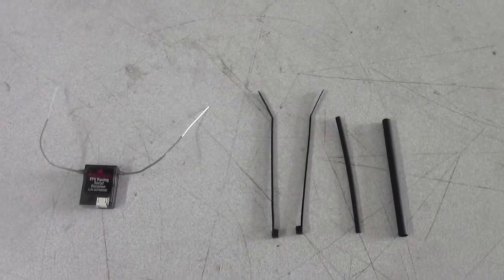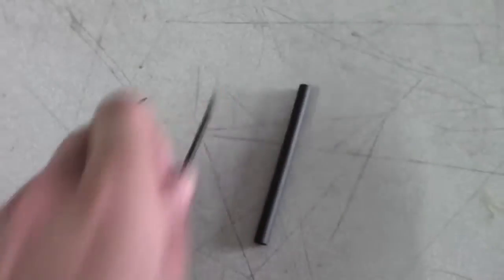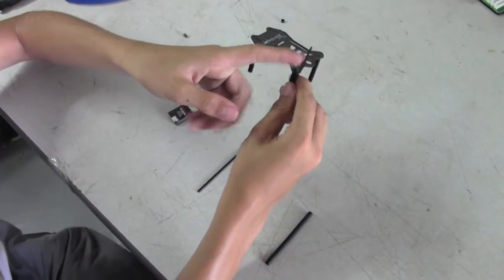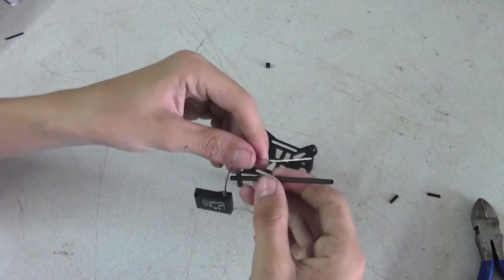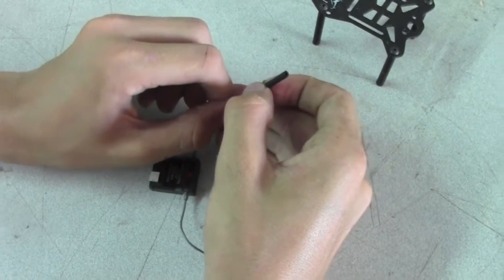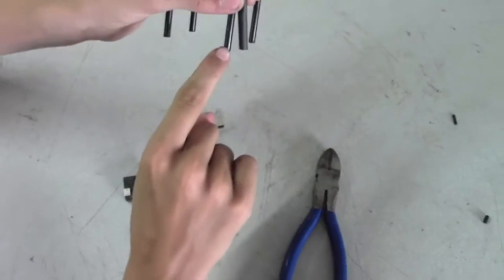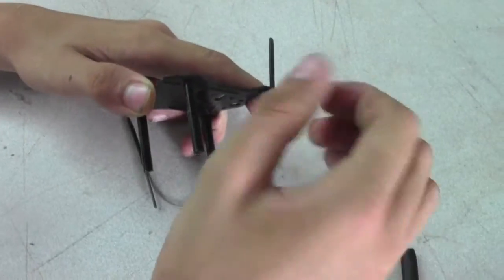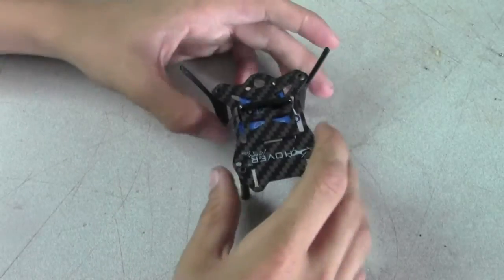Protecting/Mounting Rc Receiver Antennas Spektrum Diversity race receiver (tip) Mini quads, Drones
In the past I have had my antennas on my receiver break and I finally got tired of fixing them so here is a tip on how to protect your antennas with some simple materials and make the durability of your receivers better. In this video, I use a spektrum race diversity quad reciever and I show you how I mounted it to the top plate of my Xhover MXP200b

Video shot by: Chase McLean
Edited by: Alex Vanover
Speaker: Alex Vanover